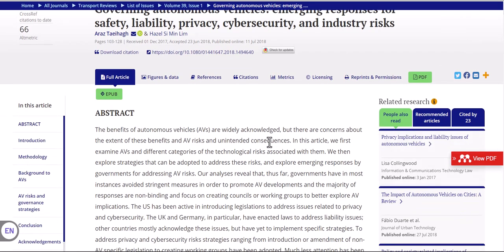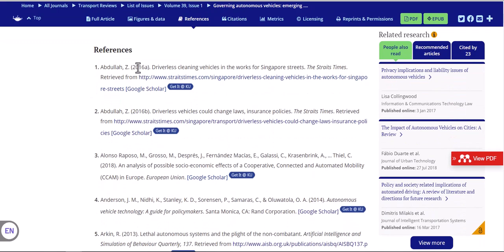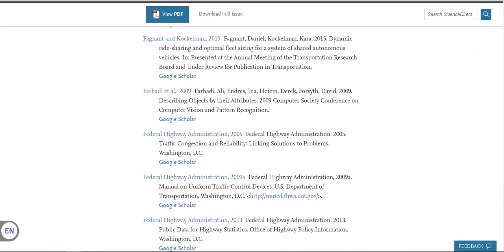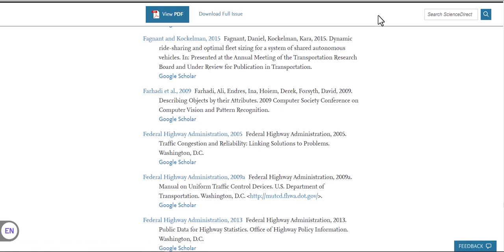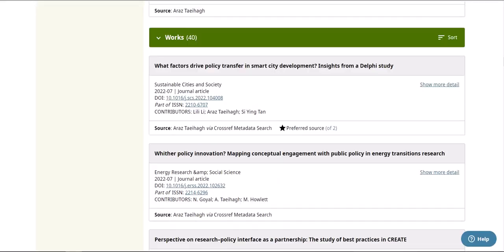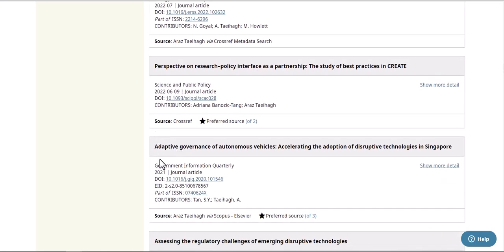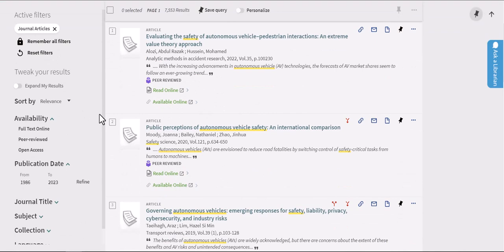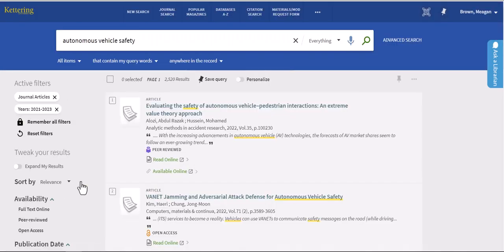Source Evaluation #2: Currency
This is part 2 of the 5-part series on how to evaluate your sources when doing research.